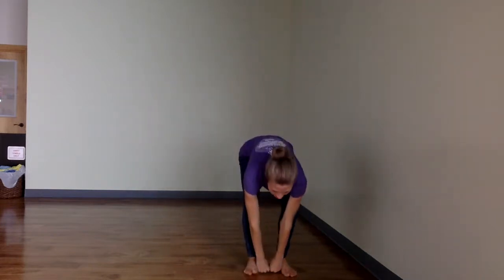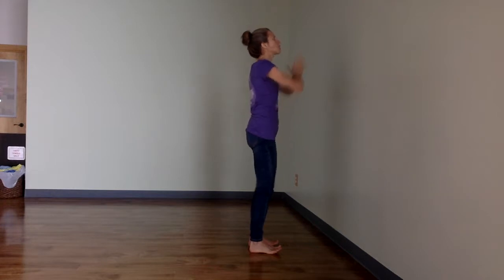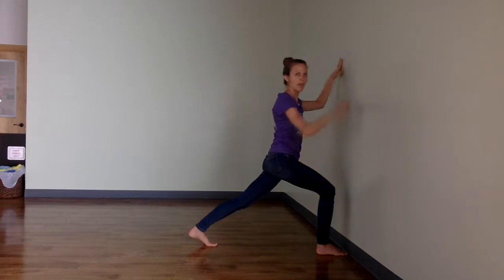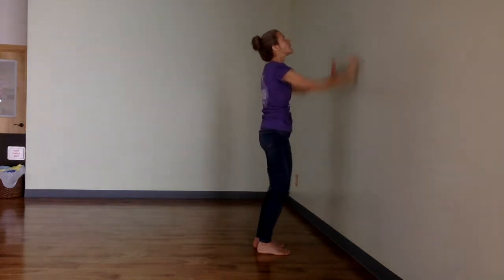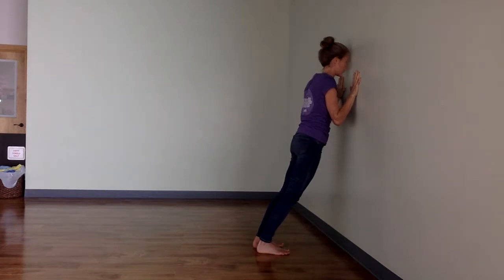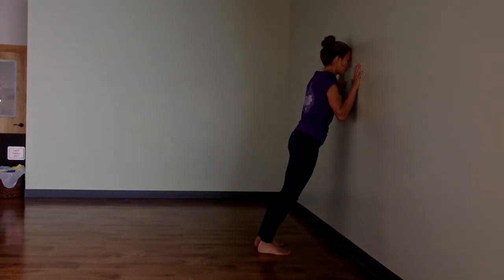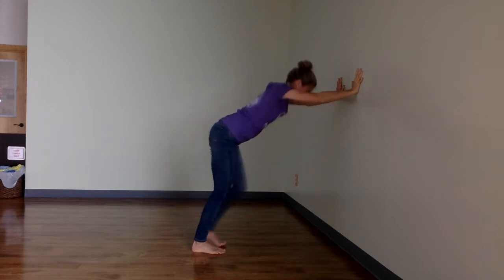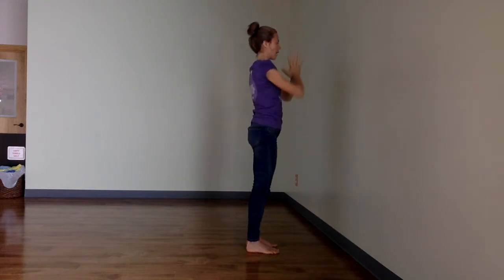Sun Salutation Demo Against a Wall